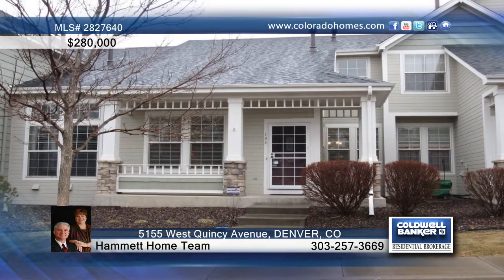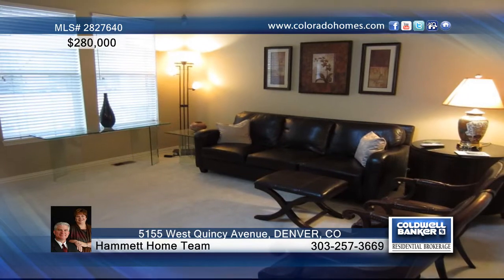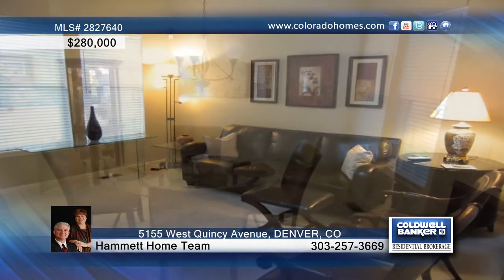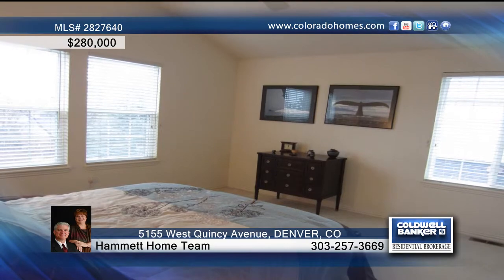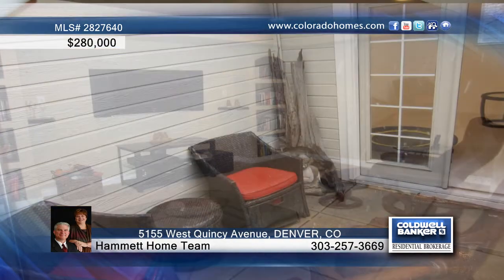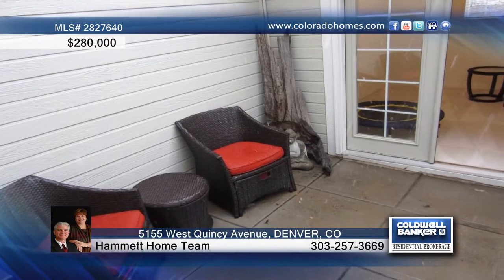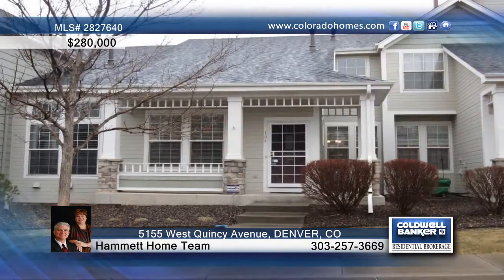5155 West Quincy Avenue DENVER, CO Homes for Sale | coloradohomes.com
5155 West Quincy Avenue, DENVER, CO
 Hammett Home Team-Coldwell Banker | 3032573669

Beautiful quiet community with cottage style homes.  Come home, relax in cozy Living Room with vaulted ceiling and enjoy the gas log fireplace.  In the cool summer evenings lounge on the private patio.  Enjoy cooking in the kitchen with counter space a plenty!  For your stay at home movie night, watch your favorite movies with surround sound, in the lower level Family room.  Have a hobby or just want a quiet place to read a book, try the flex space off the patio.  At the end of the day retreat upstairs to the private vaulted Master suite. You will love the maintenance free living!